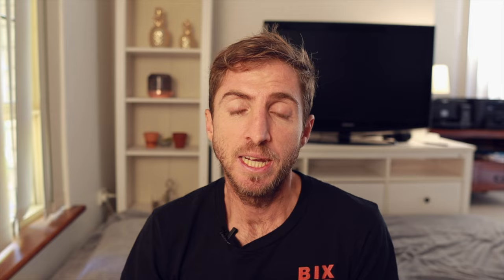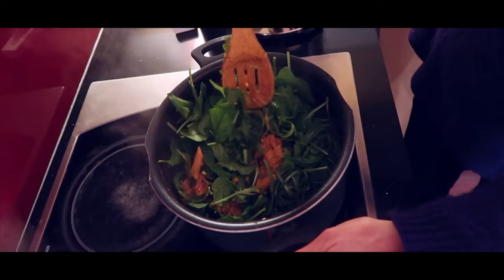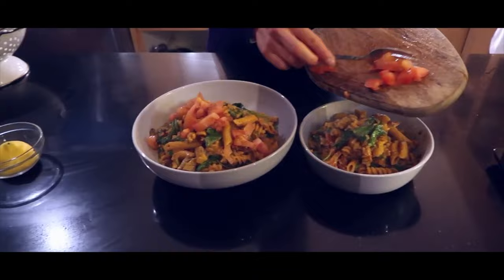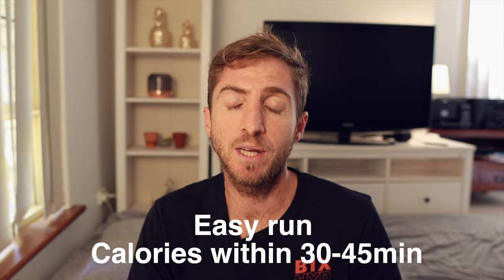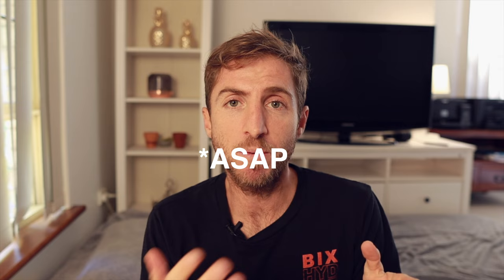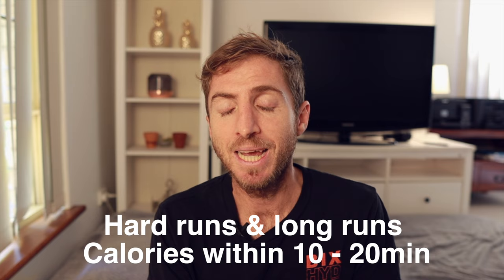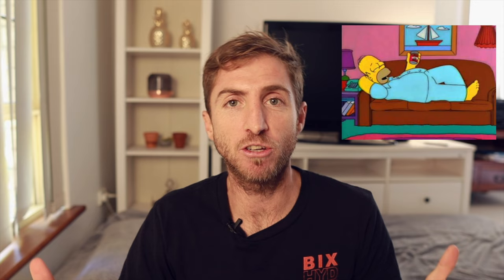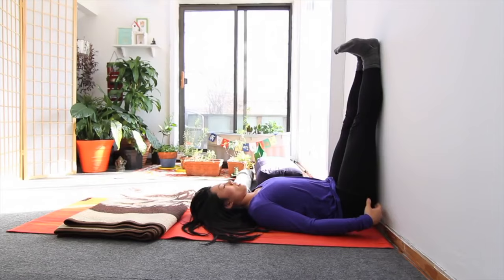Top 12 Recovery Tips For Runners - 2/2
Recovery links 👇
Magnesium gel
Foam Roller